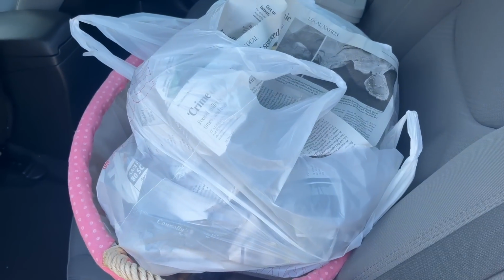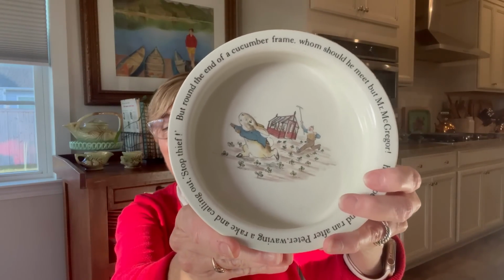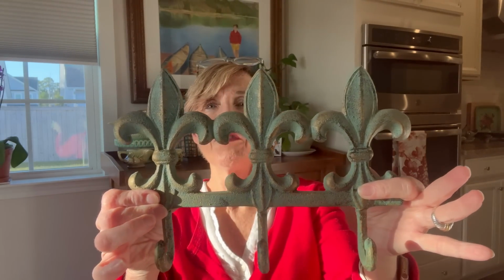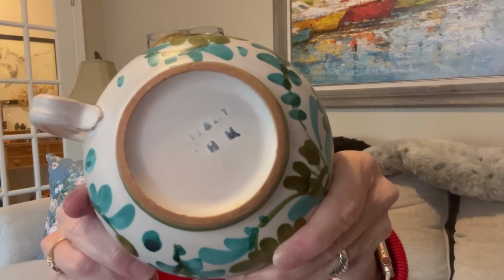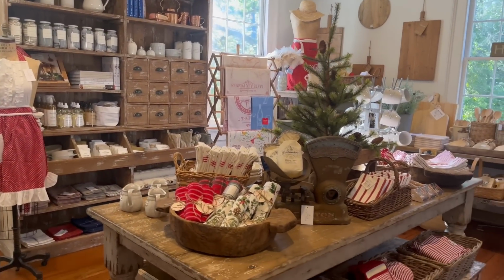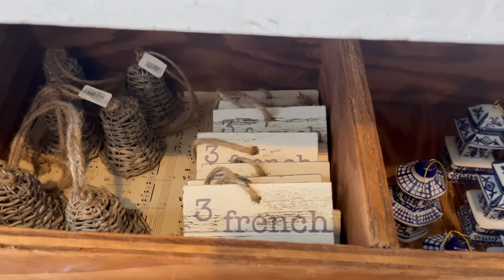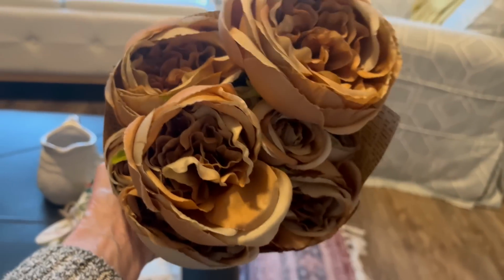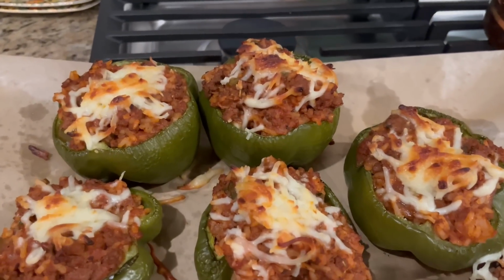French Country Cottage Christmas Decor // Thrift Haul // Shop With Me // What's for Dinner?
Join Paula for an impromptu thrift haul and a visit to The French Mercantile to check out their Christmas decor!! vintage thriftedhome christmas christmasdecor frenchcottage decorate vintage style

  relatively_refined

Our Amazon Storefront - Soap Making Supplies, etc.